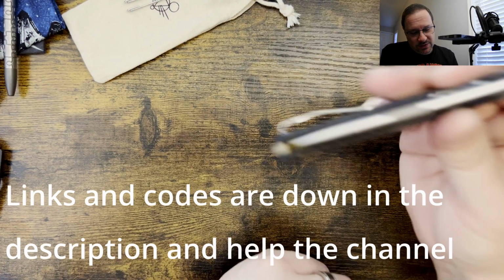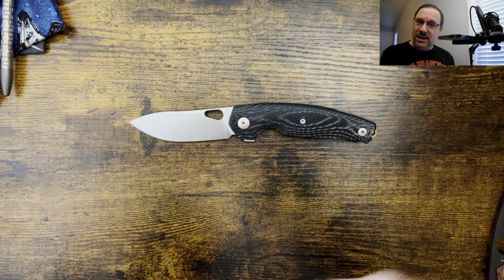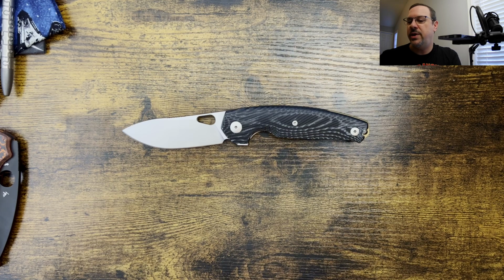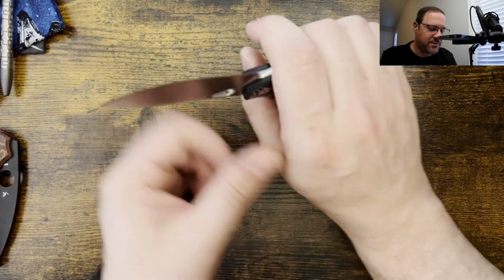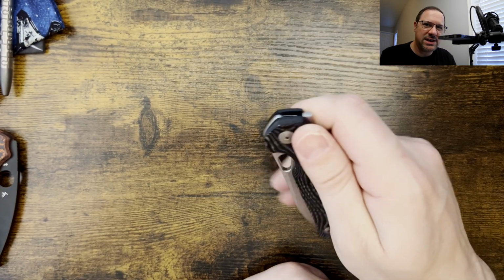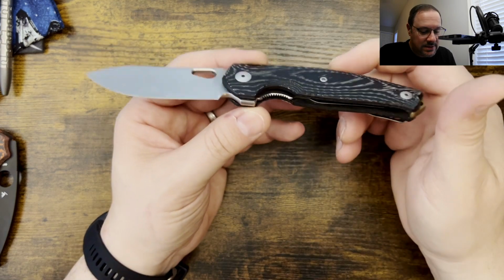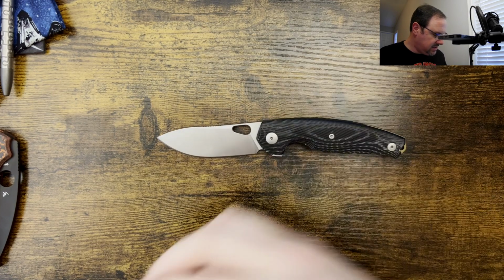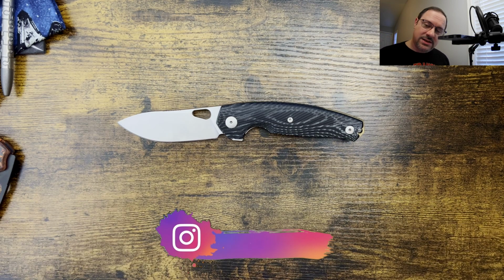Is the Ace Jagt the EDC you are hunting for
Thanks,

LINKS